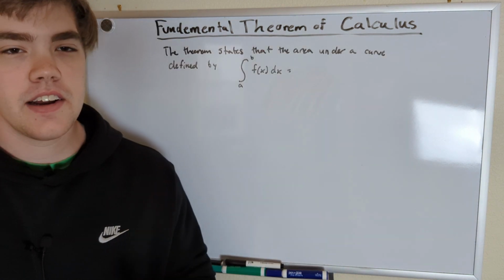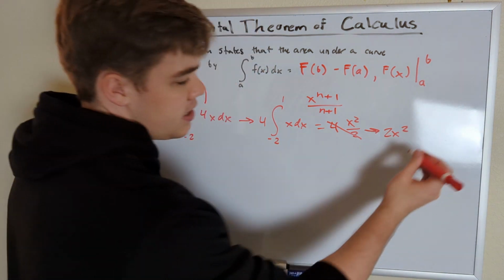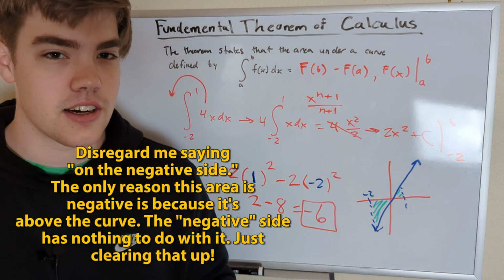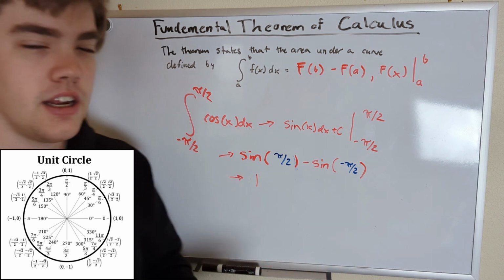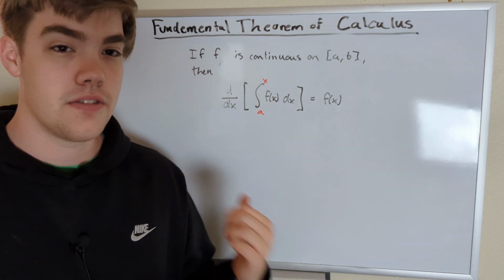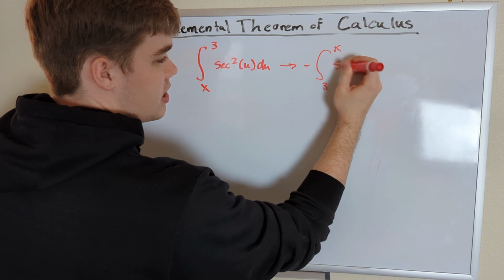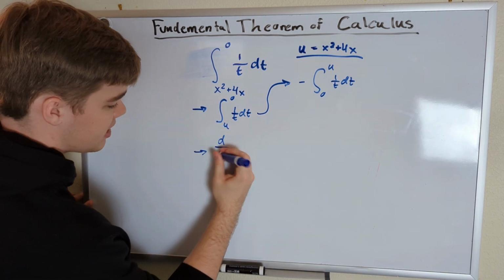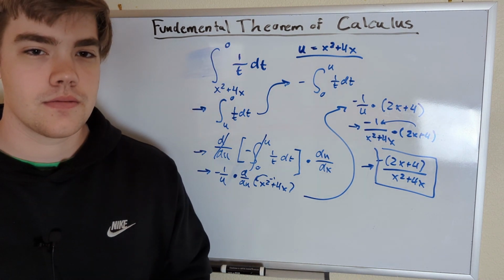Fundemental Theorem of Calculus! (Calculus 1)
This lesson is about the Fundemental Theorem of Calculus, a method used to solve definite integrals. Ther theorem has two parts: the first part shows how to solve definite integrals, and the 2nd part relates derivatives and integrals.

Hi there! Today's lesson is about the Fundemental Theorem of Calculus, one of the most important things one learns in Calculus 1 and all of Calculus. The theorem allows you to solve definite intregrals without using the Riemann Sum formula, and is also much easier. This theorem also relates derivatives and integrals, which is helpful in some scenarios.

0:00 Intro
0:18 FTC Part 1
1:13 Example 1
3:06 Negative Area?
4:07 Example 2
6:15 FTC Part 2
7:39 Example 3
8:48 Example 4
9:58 Example 5
12:53 Outro